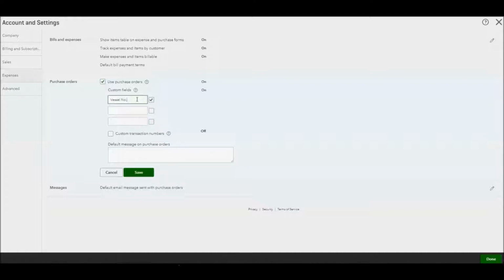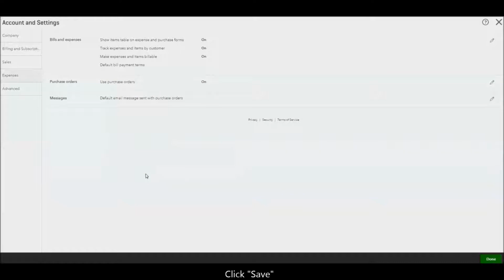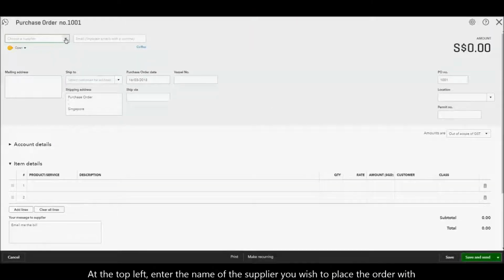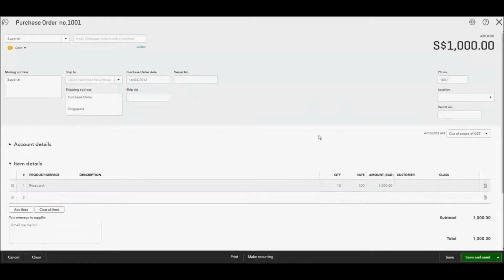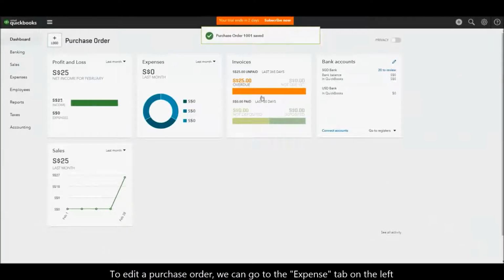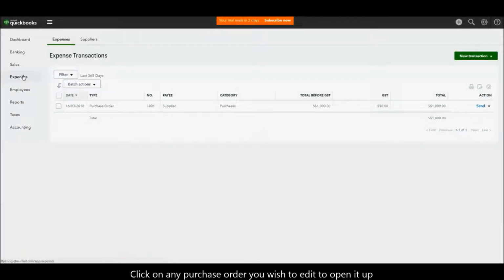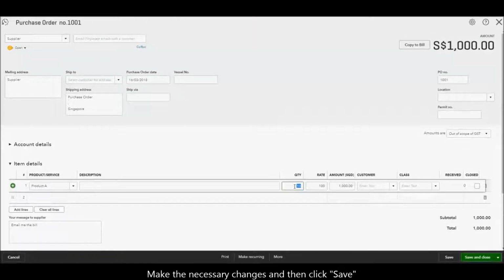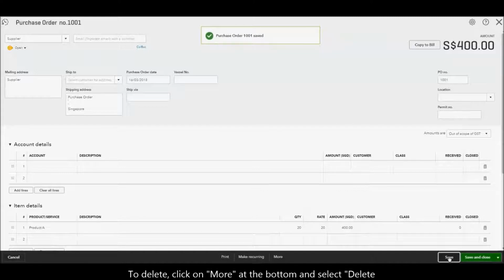QuickBooks Tutorial: How to enable and use the purchase order function